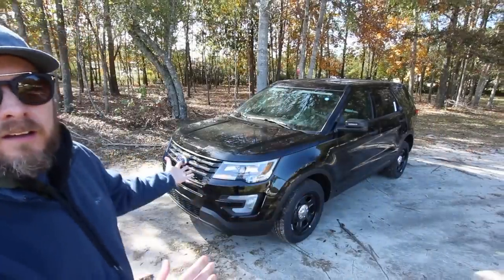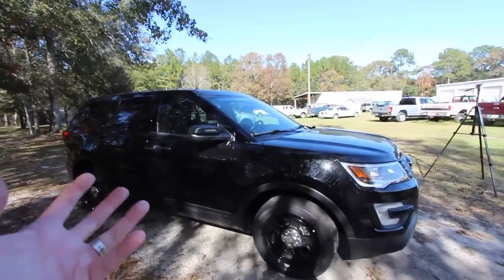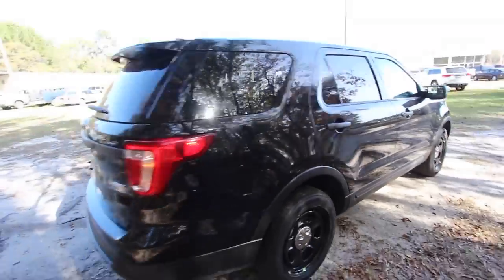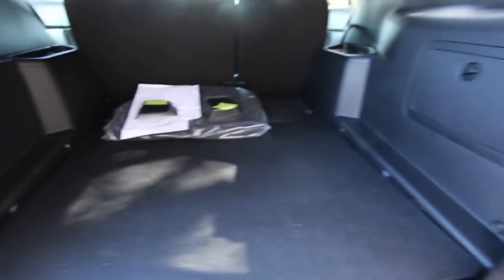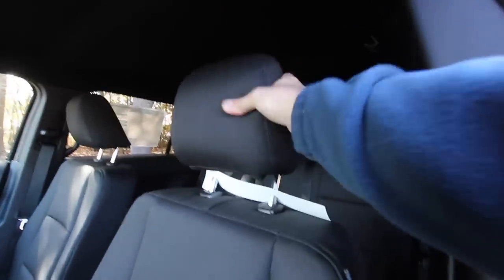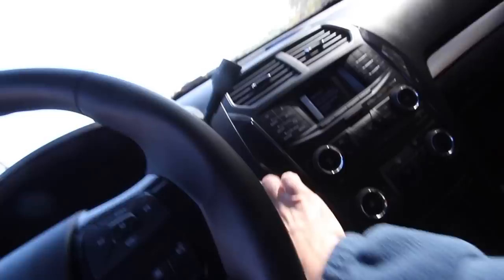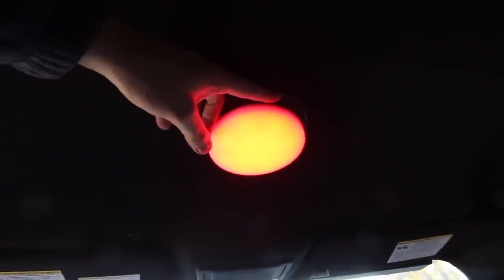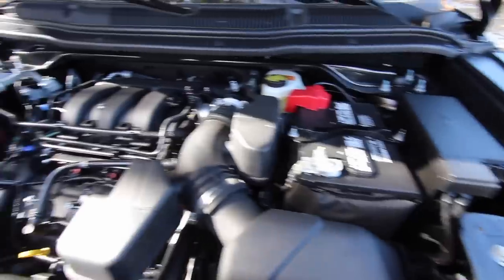⚫️ NEW 2018 FORD EXPLORER - POLICE INTERCEPTOR 🚓 👮🏼 In Depth Review - Interior & Exterior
Hey Everyone! Today I'll be showing the Exterior, Interior and under the hood of the 2018 Ford Explorer Police Interceptor. Let me know what you think after watching!!!